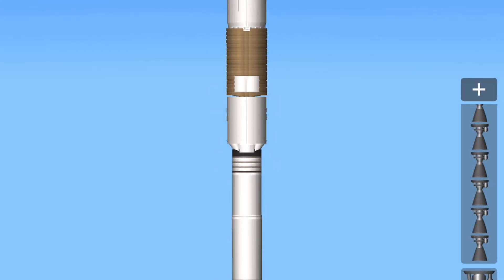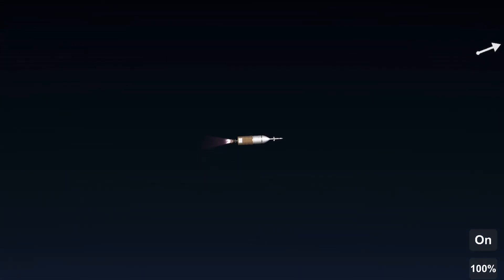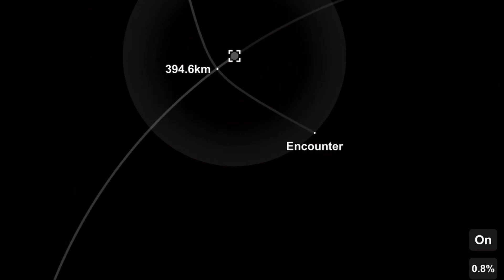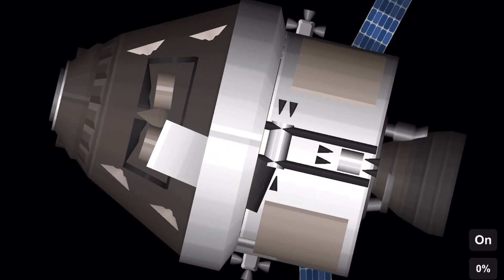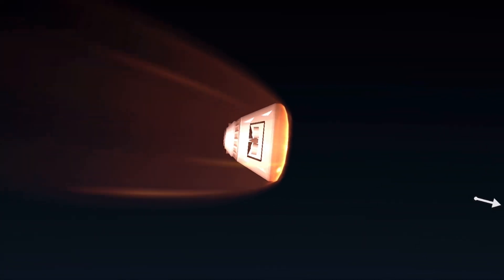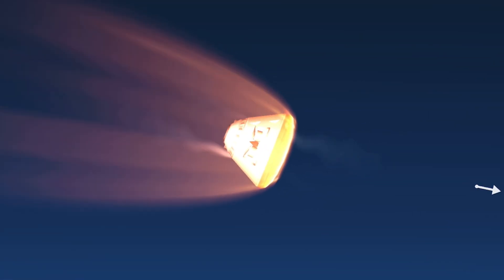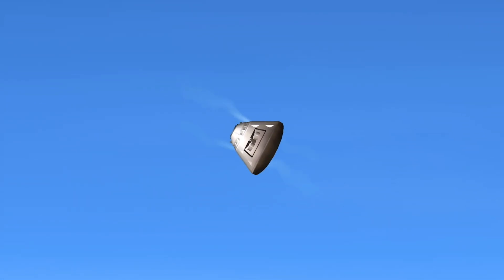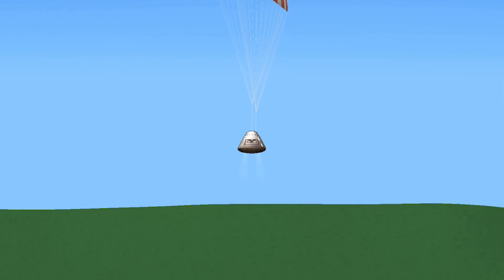Ares - 1 no dlc in sfs +bp!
Ares 1 rocket Is a developmental rocket which will never be launched because it was a part of the cancelled constellation program .the rockets srb is from @SpaceASFS and Orion is from @ragesfs while the second stage is made by @space-xspaceflightsimulator so big thanks to them!

And this is the first time i have used my voice so I hoped you like it